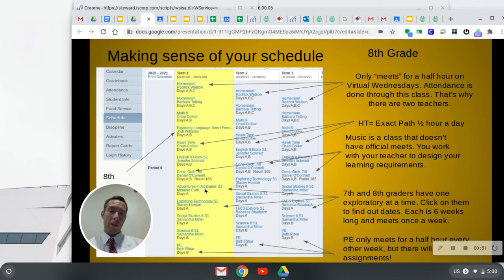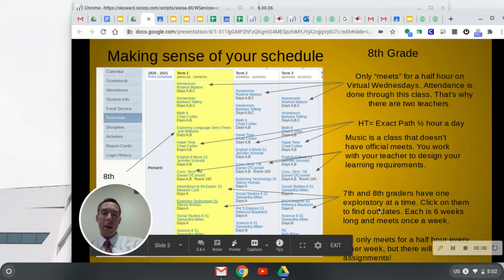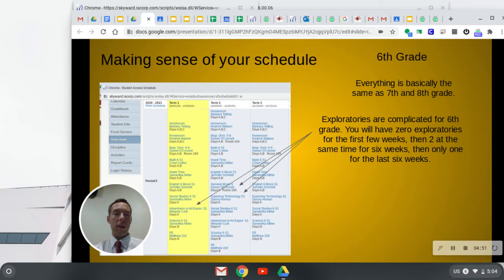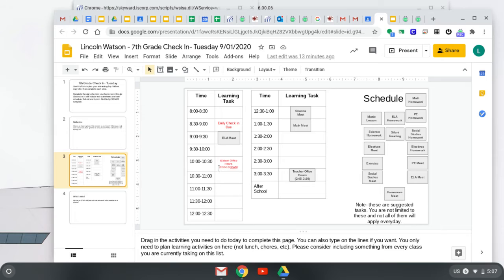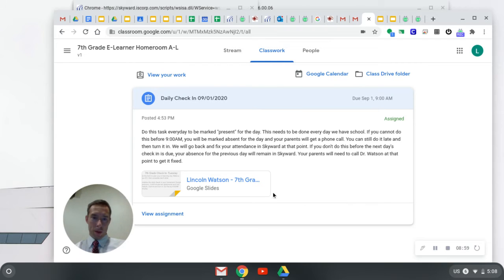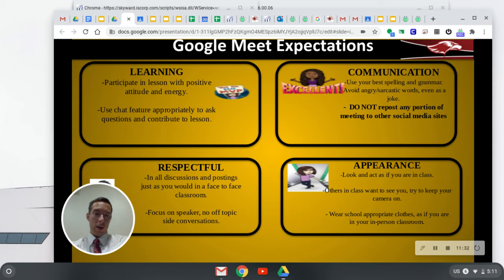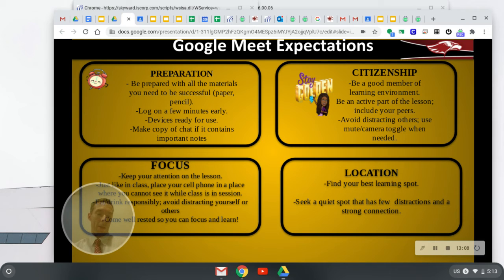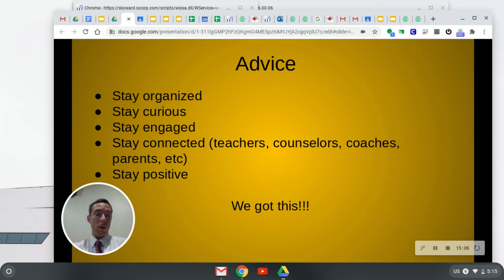Homeroom Lesson #1 for E-Learners